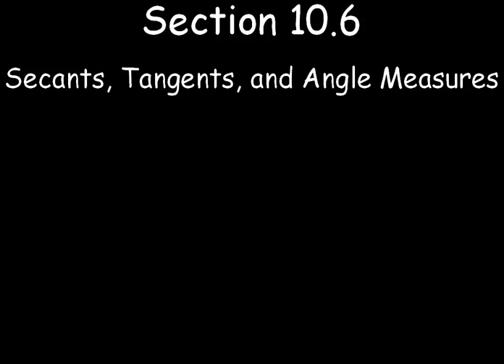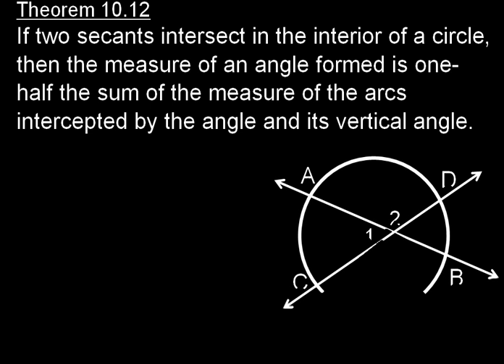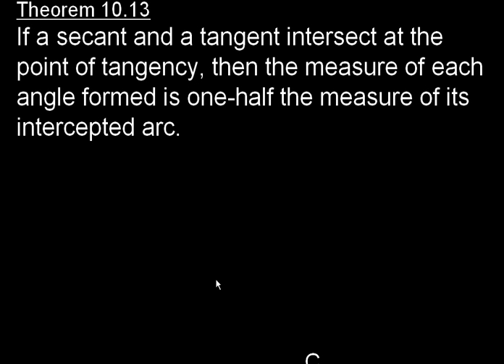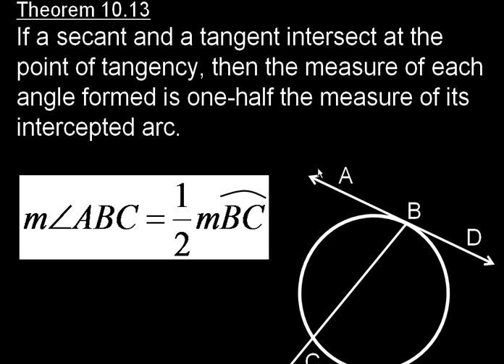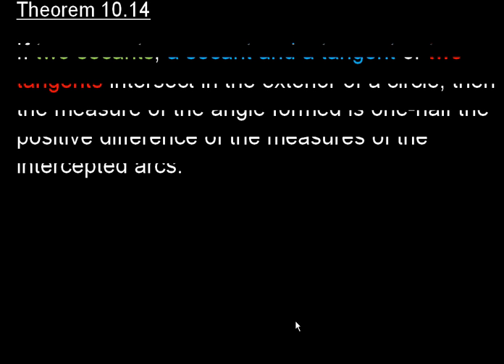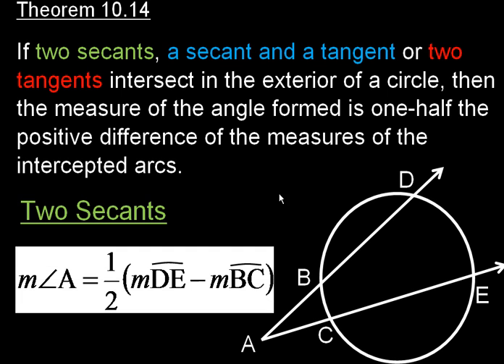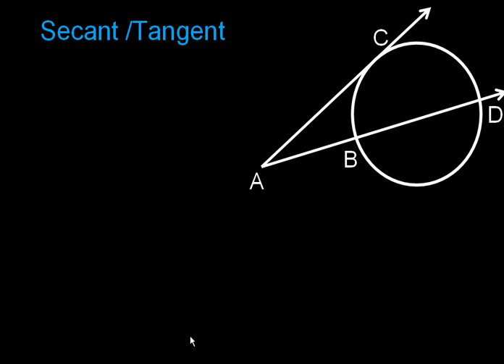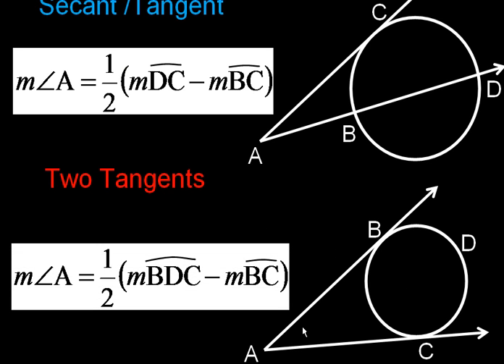Secants, Tangents, and Angles of a Circle